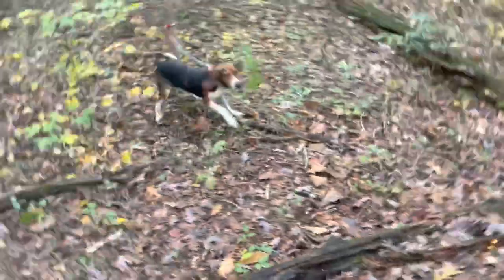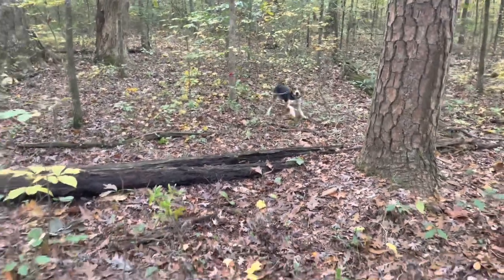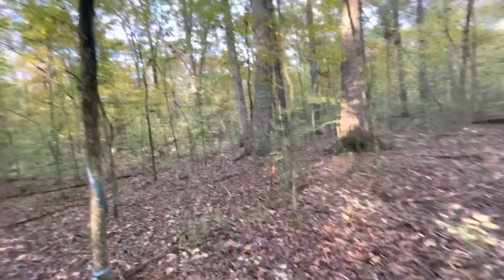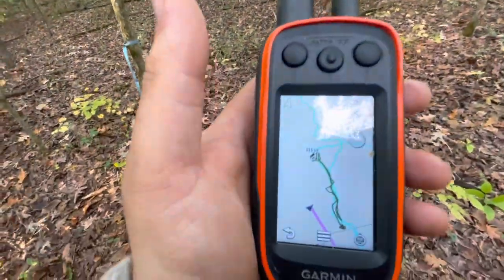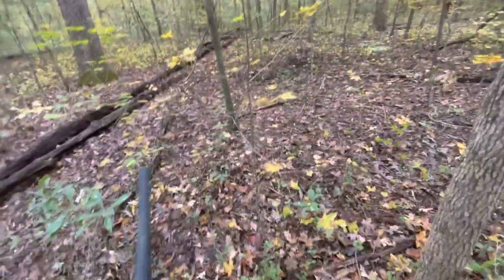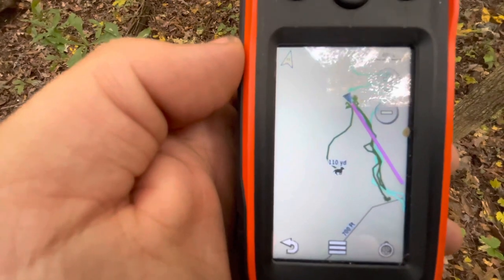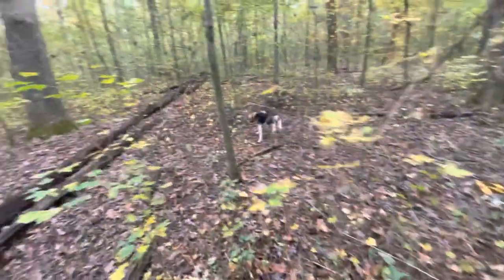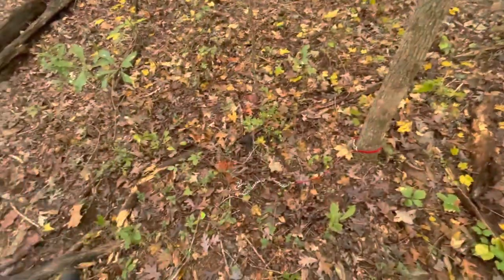COON HUNTING: PUPPY TRAINING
In this video we decide to take our seven month old walker pup out for some training. ￼We really think this dog is going to be one of the good ones. Tune in to see what happens.￼